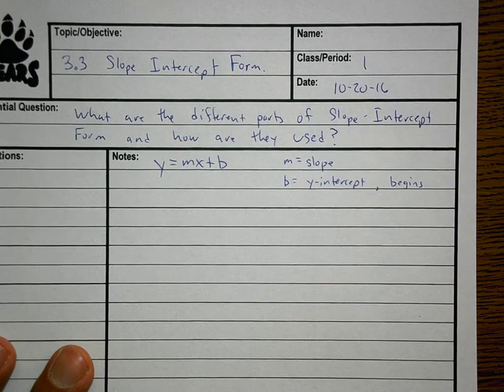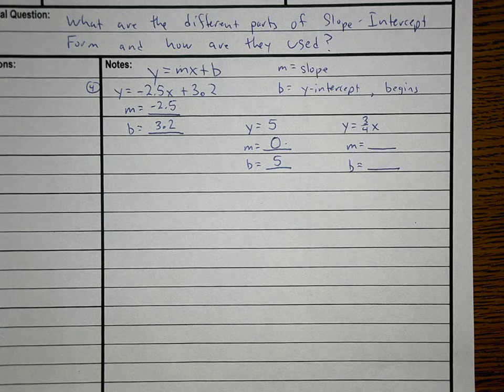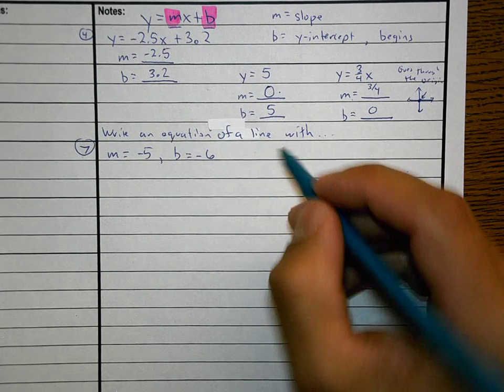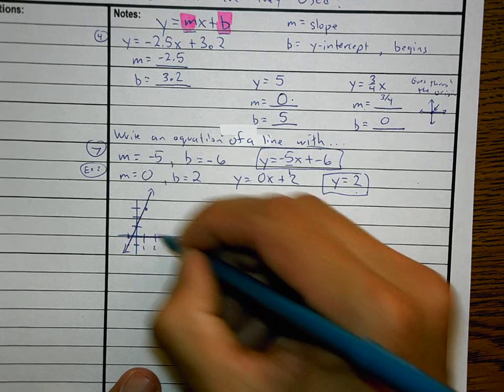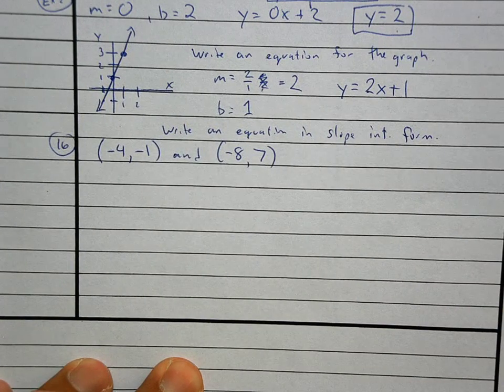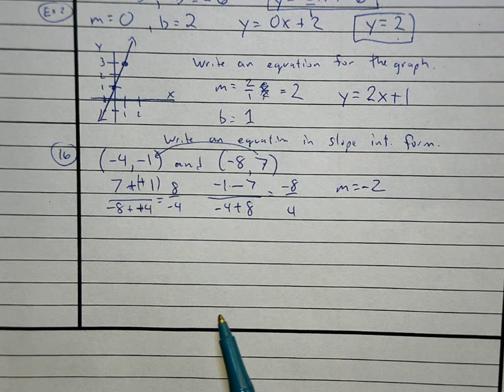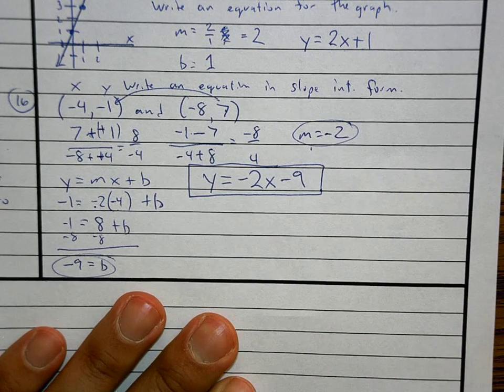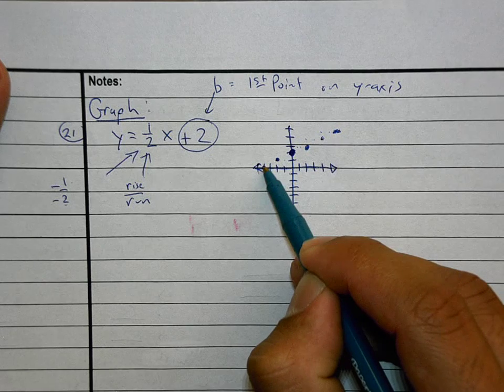3 3 Slope Intercept Form